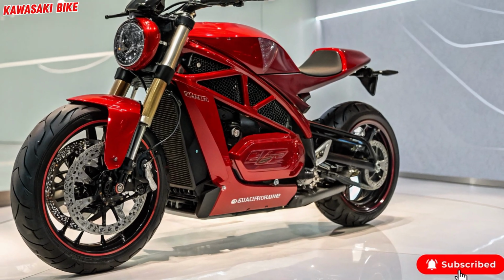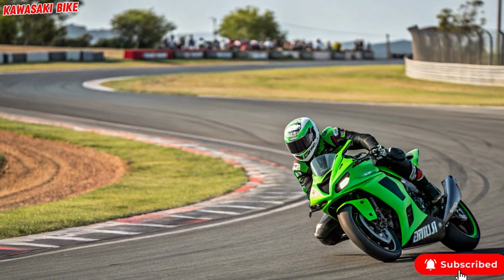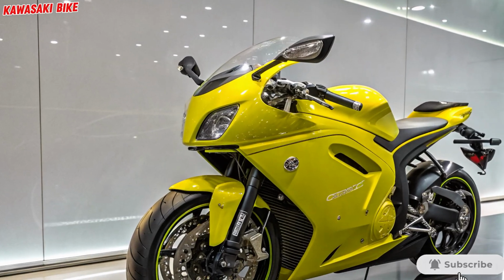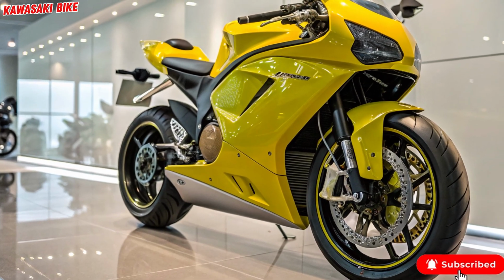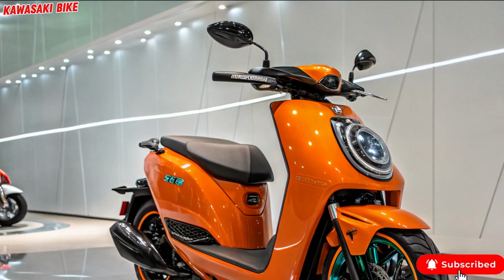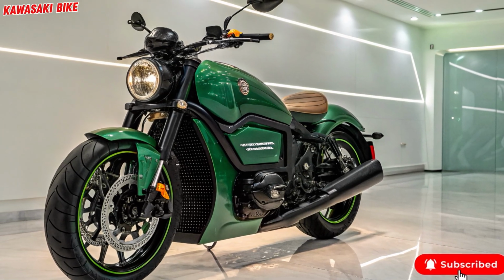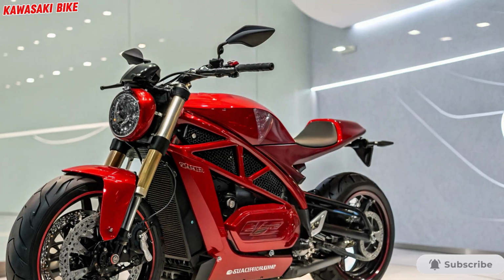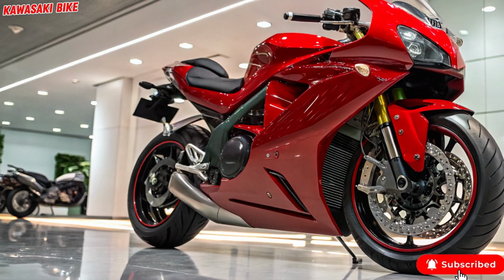ALL-NEW 2025 Chawla Green FINALLY Launched – You Won’t Believe the New Look!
The wait is OVER! The all-new 2025 Chawla Green has FINALLY been launched, and it’s turning heads like never before. With a stunning redesign, upgraded features, and a bold new look, this is the transformation fans have been waiting for. In this video, we break down everything you need to know about the 2025 Chawla Green, from its sleek exterior to next-gen performance upgrades. Is it worth the hype? Watch now and decide for yourself!

Recover Titles:

2025 Chawla Green Launched – Full Walkaround & First Impressions!

Chawla Green 2025 Model – Next-Level Design Revealed!

Is the 2025 Chawla Green the BEST Redesign Yet?

ALL NEW 2025 Chawla Green – Features, Price & First Look!

2025 Chawla Green Full Review – What’s New This Year?

Chawla Green 2025: The Game-Changer You've Been Waiting For!

Sneak Peek: Inside the Stunning 2025 Chawla Green

From Basic to Beast – 2025 Chawla Green Transformation!

You Won’t Recognize the 2025 Chawla Green!

Here’s Why Everyone’s Talking About the 2025 Chawla Green!